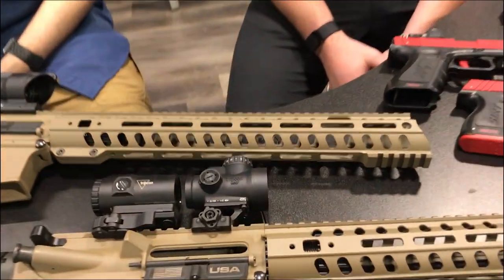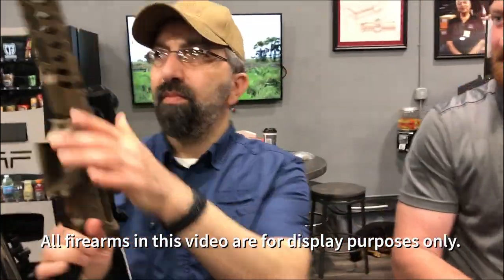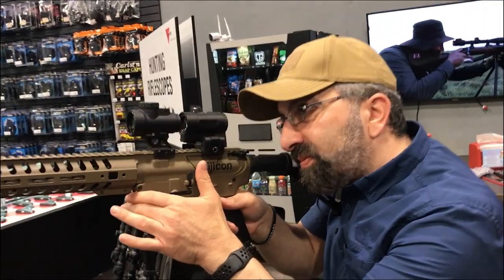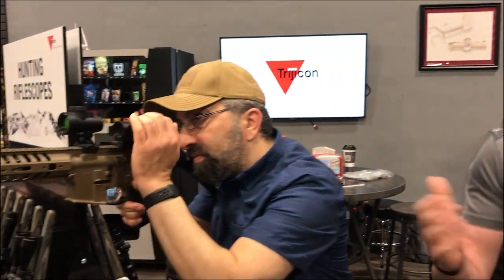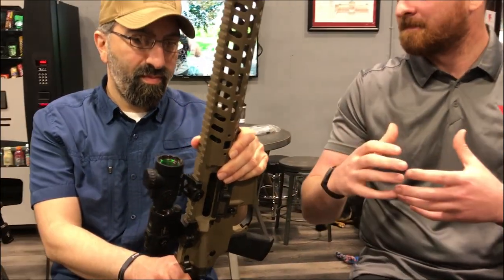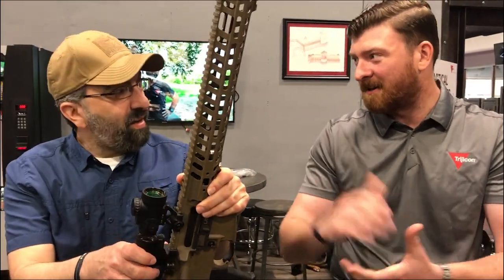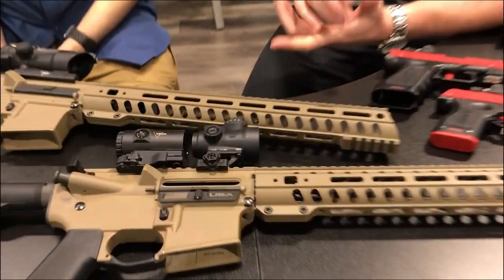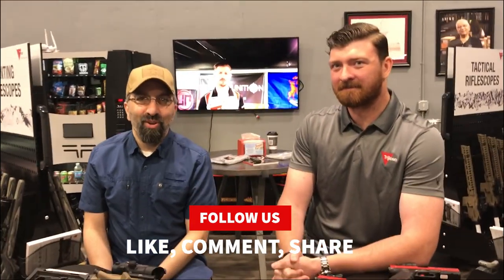Trijicon was here to explain their MRO HD.